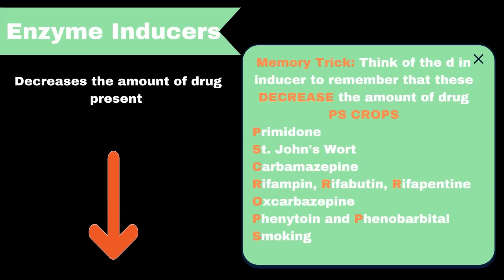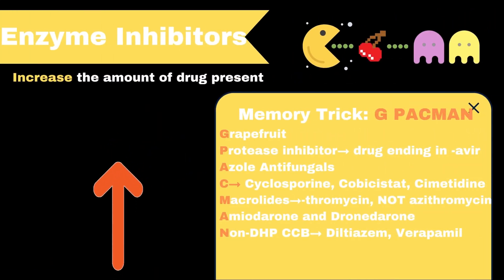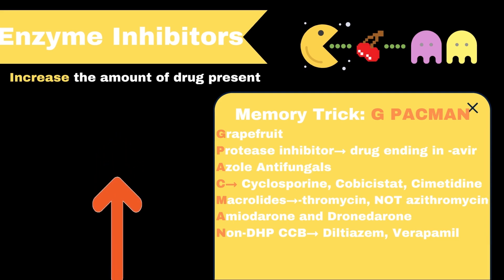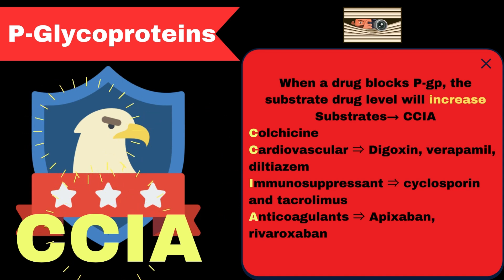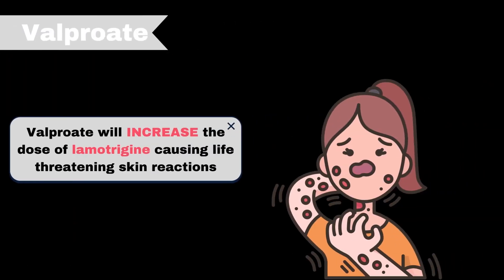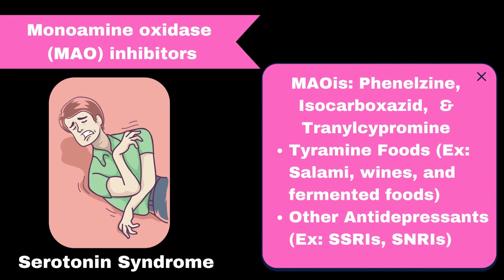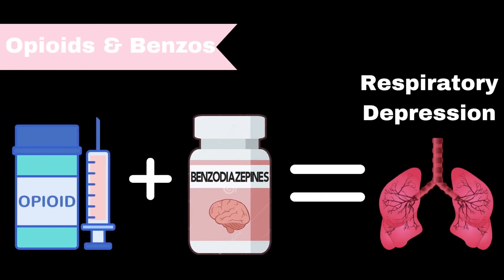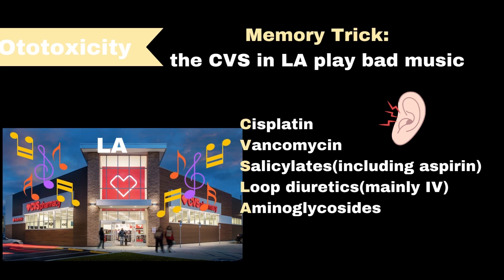Drug Interactions Mnemonics: Everything you need to know in 5 minutes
🔍 Master NAPLEX Drug Interactions with Mnemonics! 🩺🔮

Are you gearing up for the NAPLEX exam and seeking effective ways to conquer drug interactions? Look no further! Our latest video brings you an insightful review of crucial drug interactions, coupled with easy-to-remember mnemonics that will solidify your understanding and boost your exam readiness.

🧠 Unlock Mnemonic Magic:
Join us on a mnemonic journey through complex drug interactions! Our expert pharmacists have curated a collection of memory aids that simplify the understanding of these interactions. These mnemonics are tailored to help you remember interactions and their effects, making your NAPLEX prep engaging and efficient.

💊 NAPLEX Drug Interaction Mastery:
In this video, we cover a range of drug interactions you MUST know for the NAPLEX exam. From potentiation to inhibition and everything in between, our mnemonics will turn challenging concepts into memorable learning experiences.

🚀 Why You Should Watch:

✔️ Boost Retention: Mnemonics tap into your brain's natural memory pathways, helping you retain crucial information effortlessly.
✔️ Comprehensive Coverage: We delve into a variety of drug interactions, giving you a well-rounded grasp of this essential NAPLEX topic.
✔️ Efficient Preparation: Our mnemonics streamline your learning process, saving you time and boosting your confidence.
🔗 Ready to Ace NAPLEX Drug Interactions?
Prepare to walk into the exam room armed with knowledge and confidence, and watch your NAPLEX success soar!

TimeStamps
0:00 Intro
0:13 Enzyme Inducers
0:51 Enzyme Inhibitors
1:32 Prodrugs
1:51 P-Glycoproteins
2:41 Amiodarone Interactions
3:15 Valproate Interactions
3:28 Monoamine oxidase Inhibitors
4:06 PDE-5 inhibitors
4:28 Opioids & Benzos Interaction
4:43 Ototoxicity Drug Interactions

Let's make sure everyone's equipped with the mnemonic magic they need to conquer drug interactions on the NAPLEX exam! 🌟